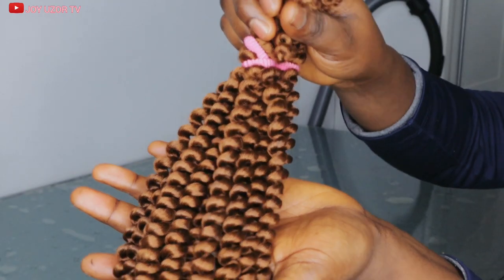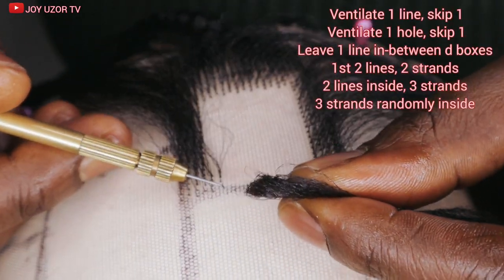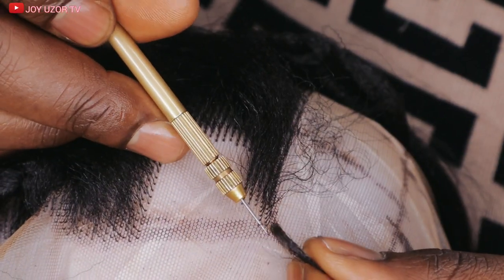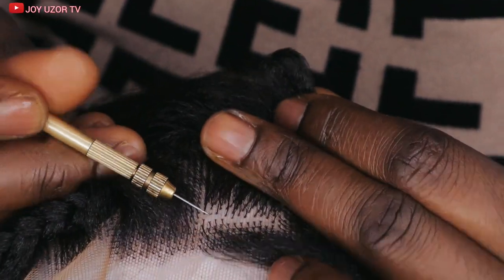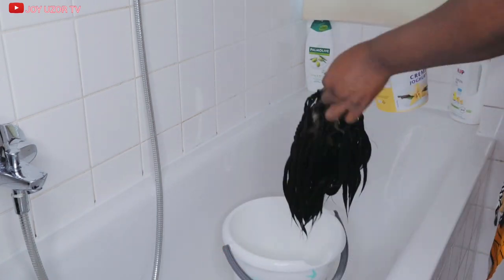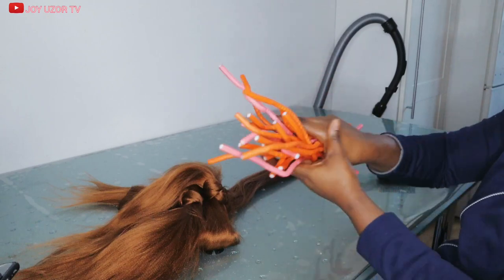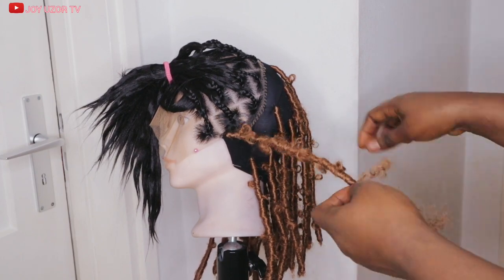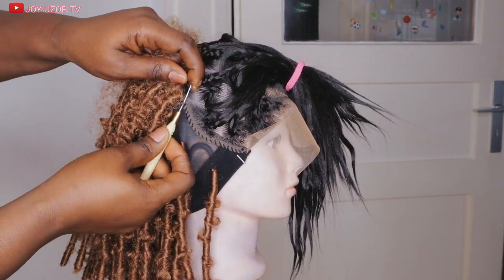DIY BUTTERFLY 🦋 LOCS WIG | Beginners Friendly | Detailed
ADJUSTABLE ELASTIC BAND

do it yourself,diy,how to,how to make,butterfly locs,butterfly locs tutorial,faux locs,wig,wigs,braid,braids,braiding,french braid,box braids,knotless box braids,box braids tutorial,how to do box braids,closure,frontal